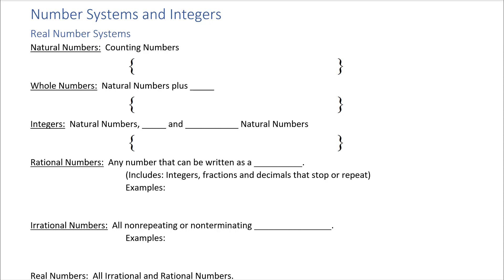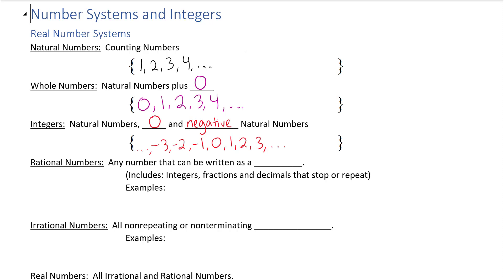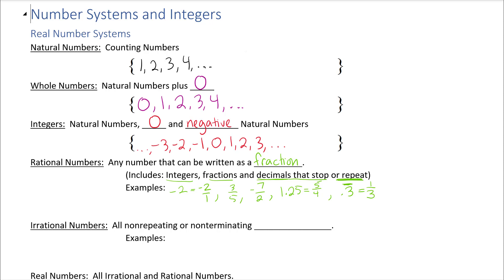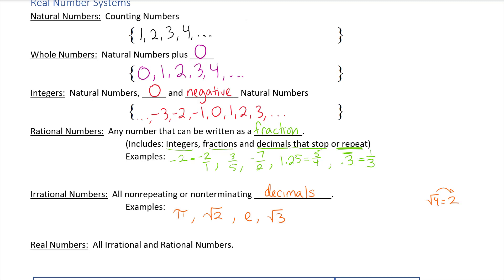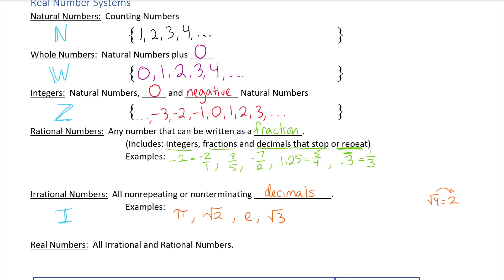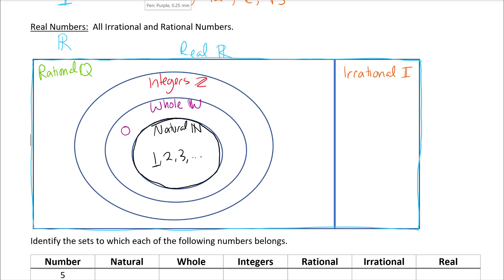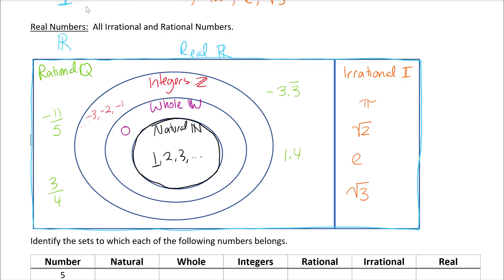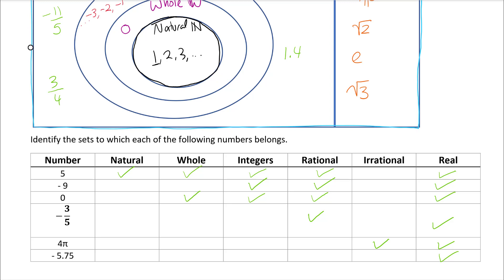0232 A1 Part 1